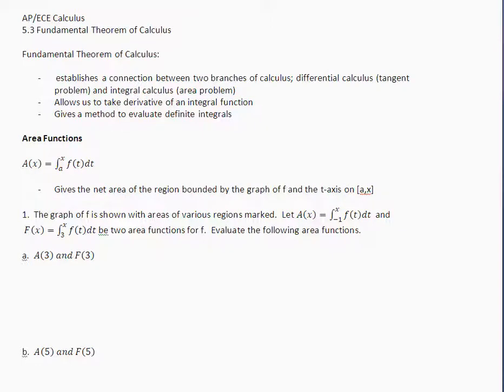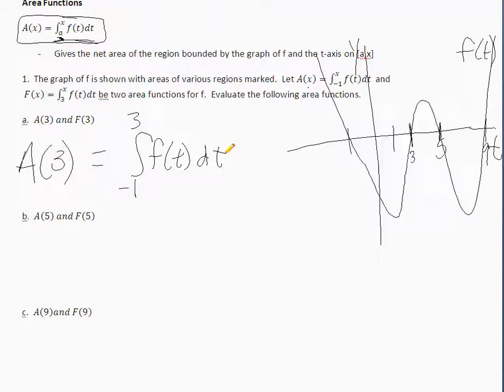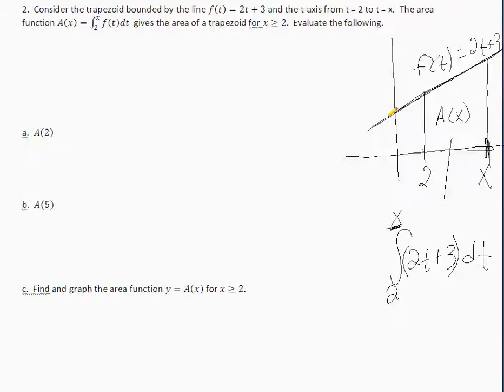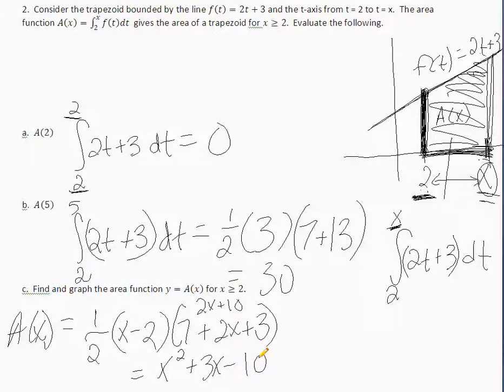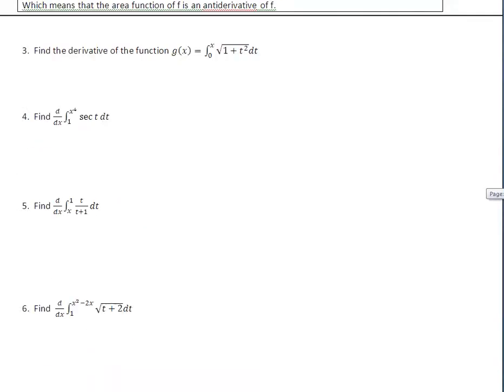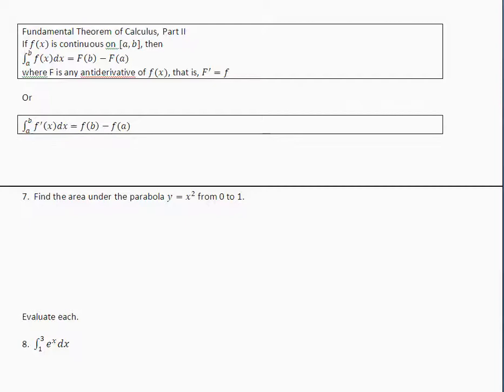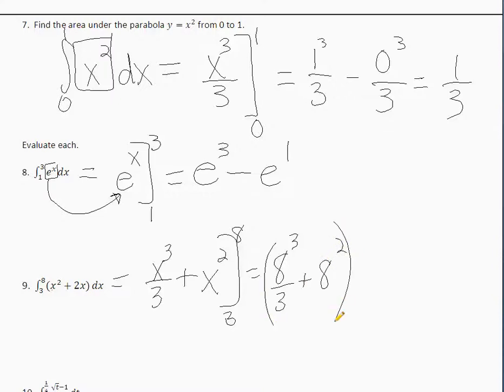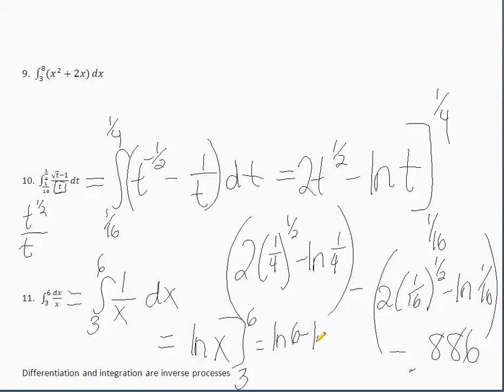5 3 Fund Thm of Calculus